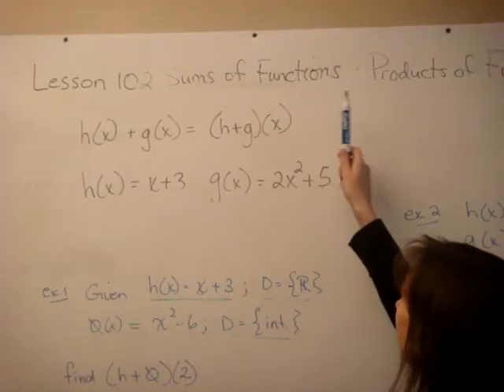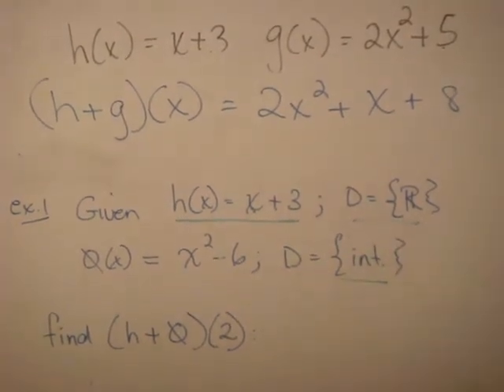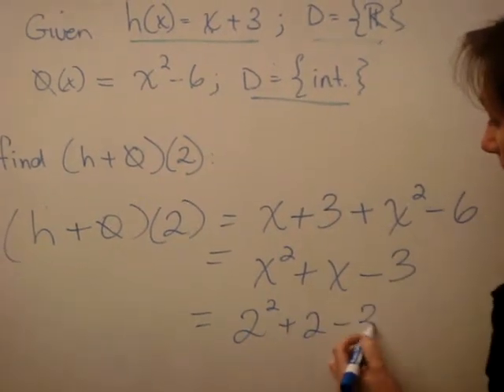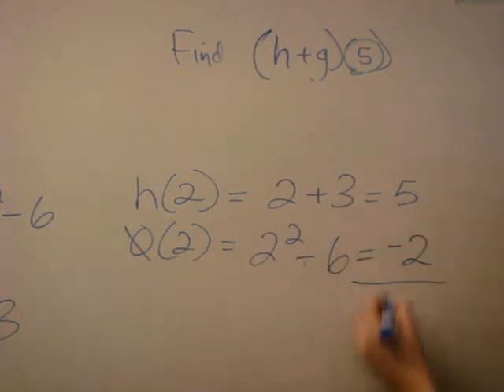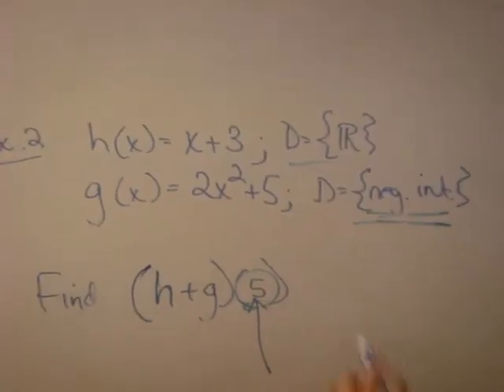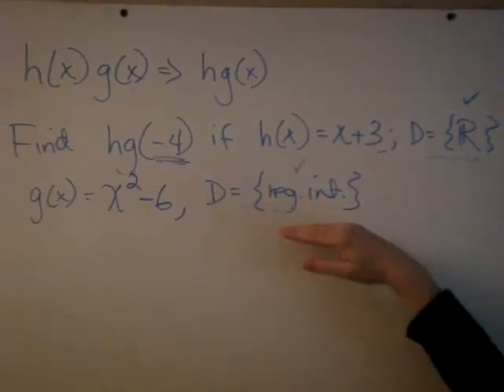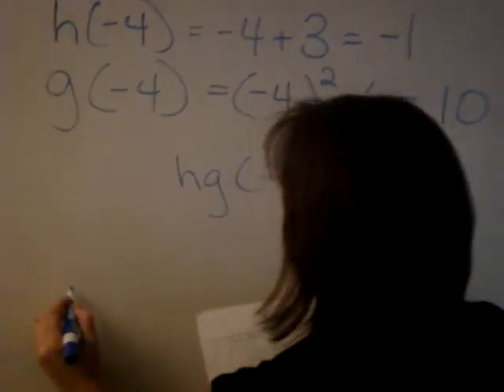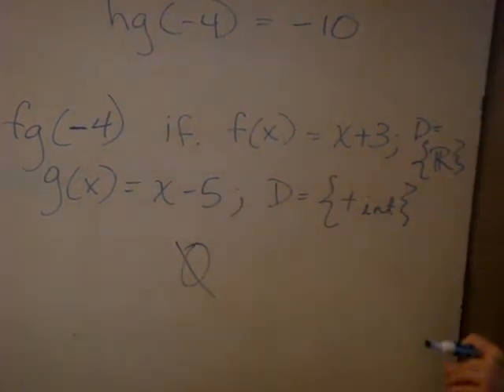Lesson 102 Sums of Functions